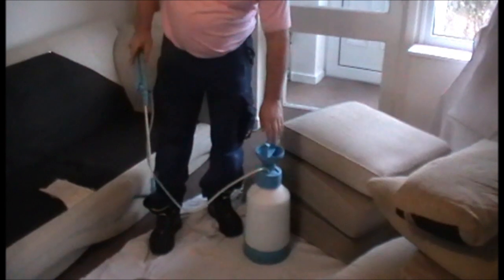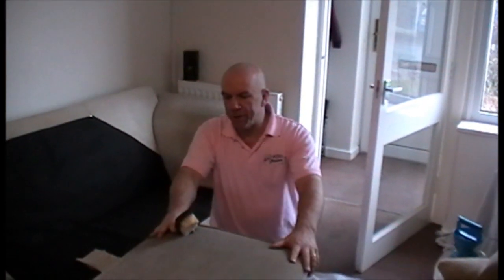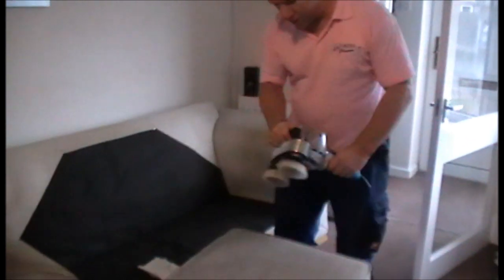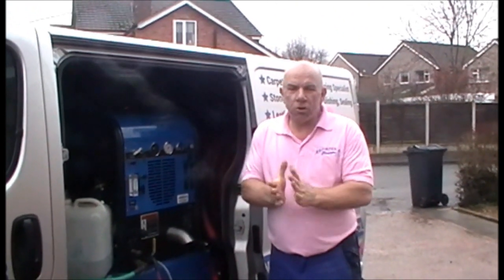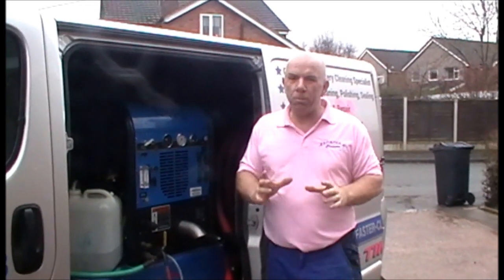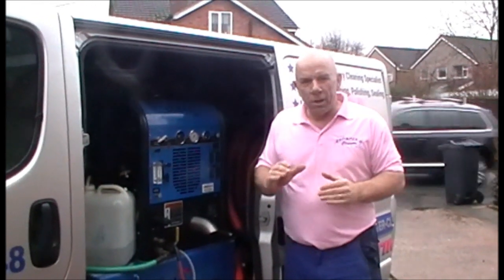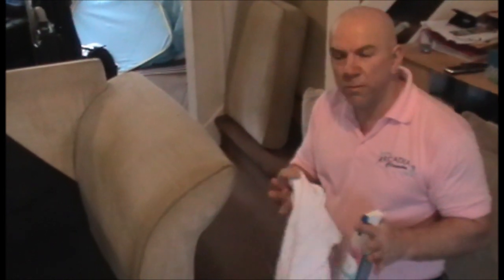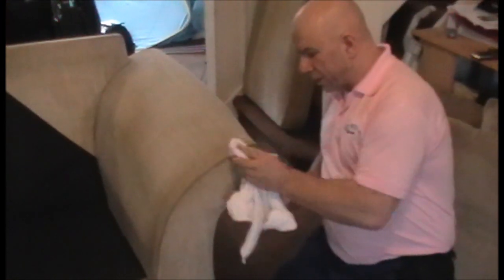Upholstery cleaning video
What to look out for when choosing a professional cleaning company to clean your expensive upholstery.